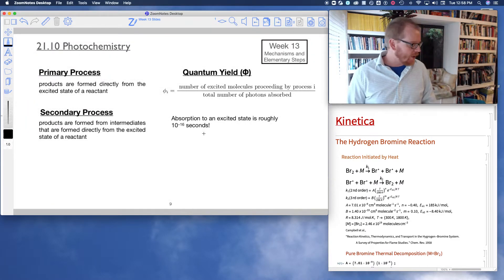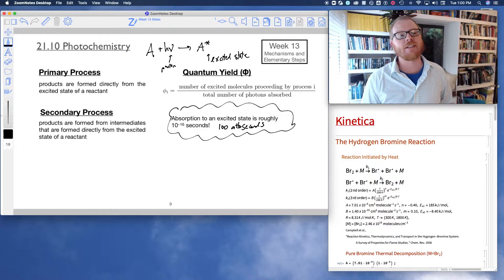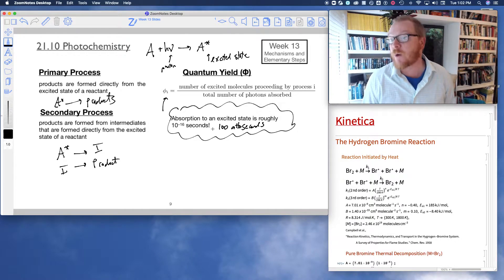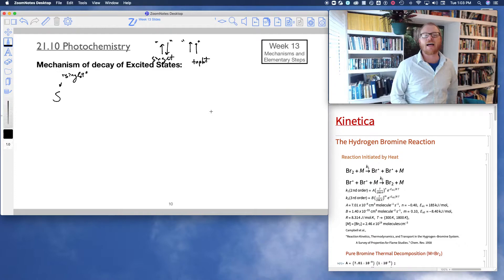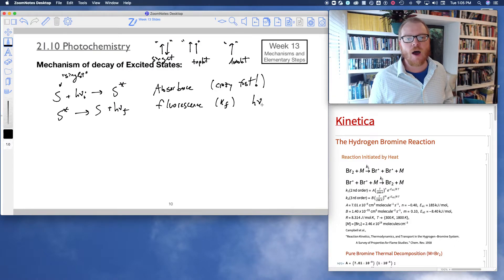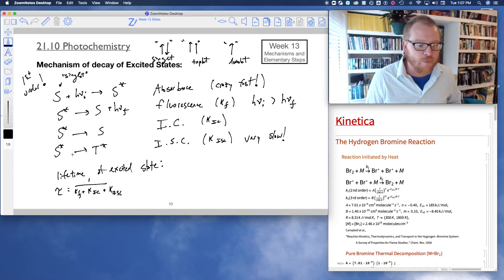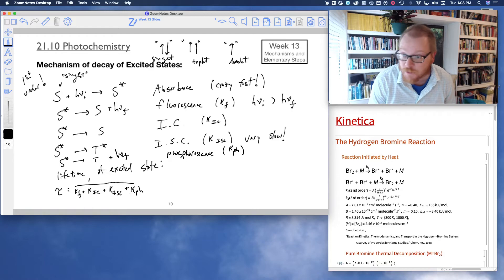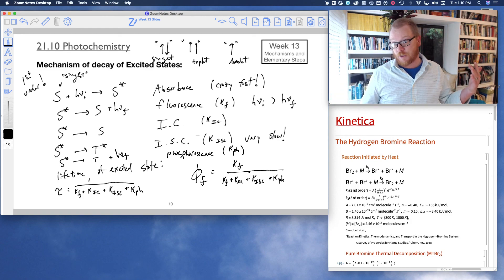CHEM 361 F21 Lecture 8.5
Learning Goal 8.5:  Be familiar with the various processes of photochemistry and the decay of excited states